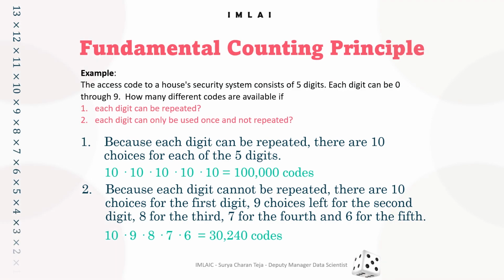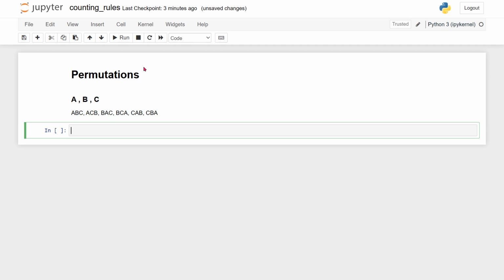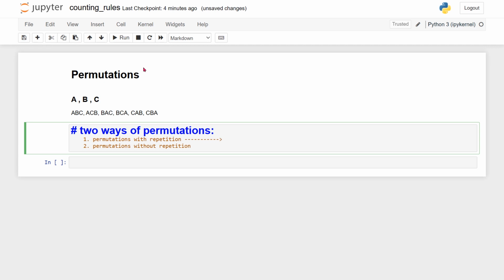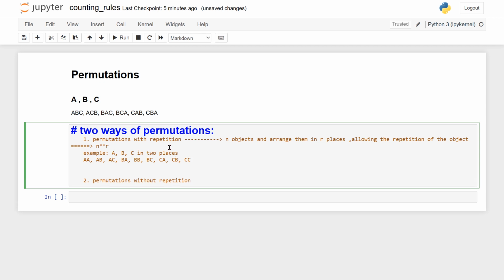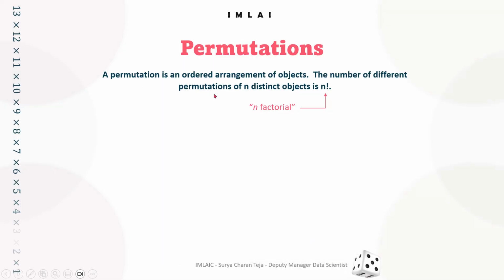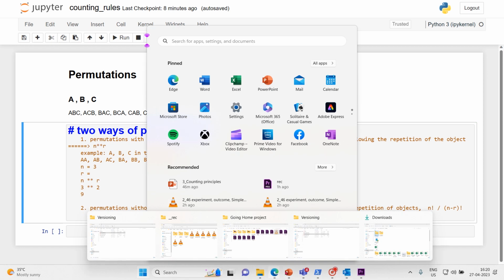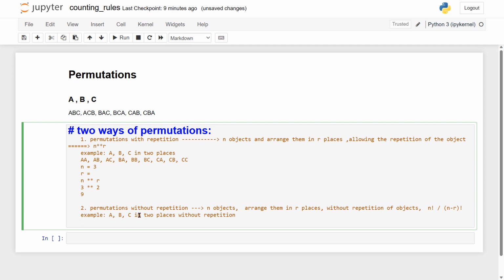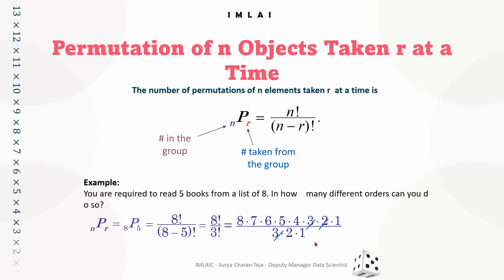3_7 permutations and permutation in r ways with repetition and without repetition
3_7 permutations and permutation in r ways with repetition and without repetition